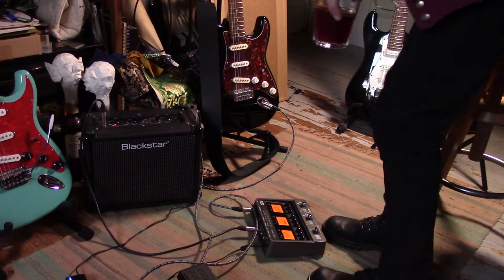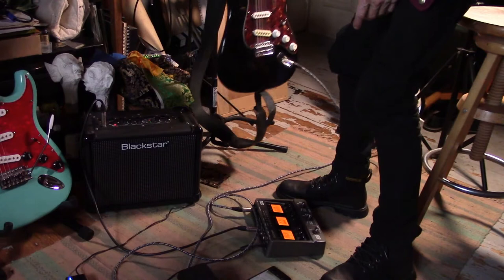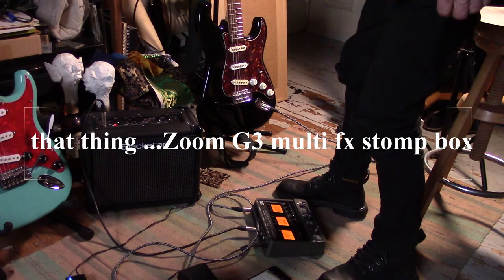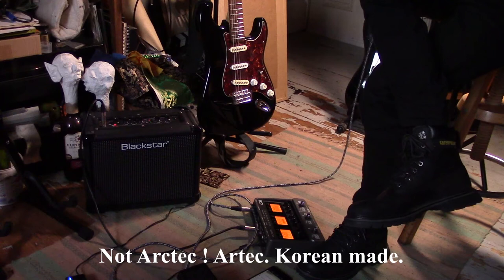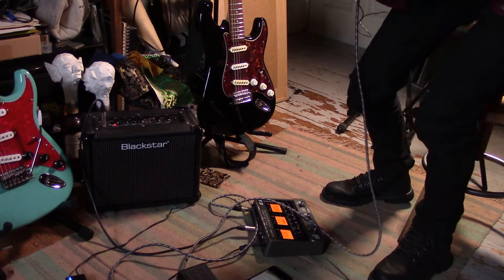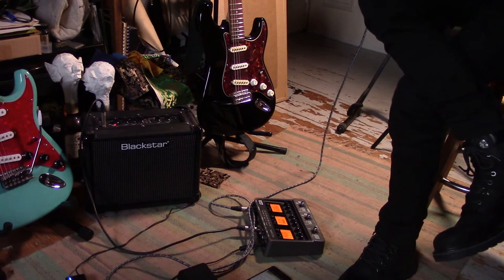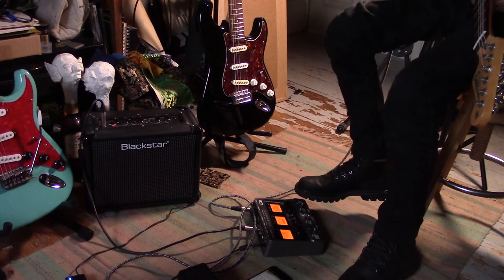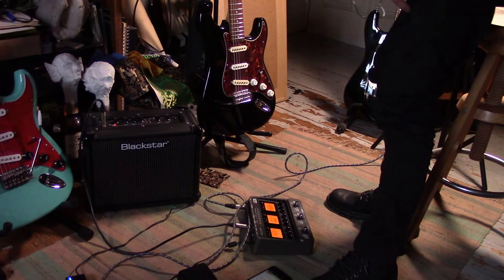Low-fi comparison of three sets of single coil pickups.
Low-fi quality vid camera mic with too much self noise, but you can still hear the differences between the pickups. Squier Affinity stock pickups, Artec single coils, and 'Alnico V' labelled pickups. Amp- Blackstar iD core 10; Zoom G3 multi fx stomp box. Probably totally incompetent test, but hey ...